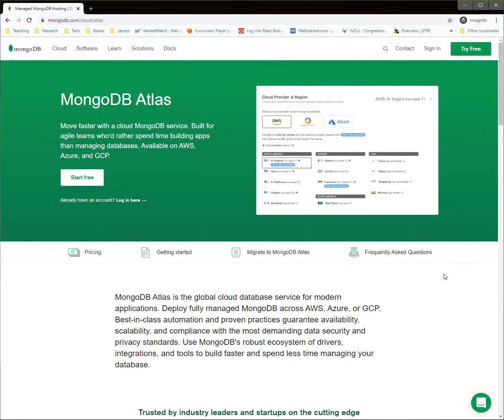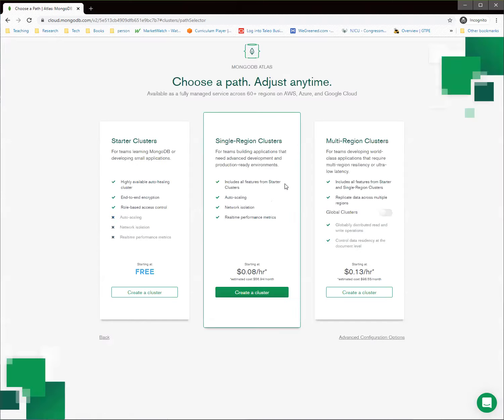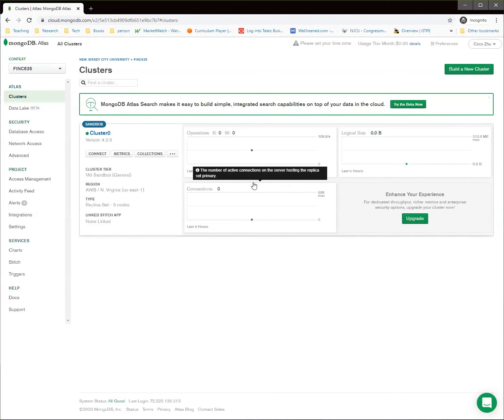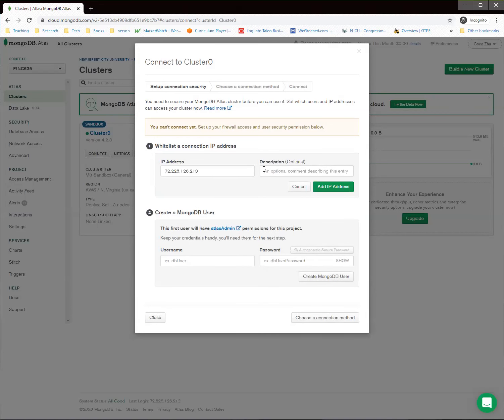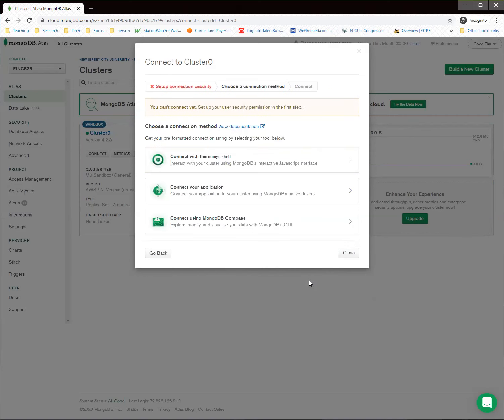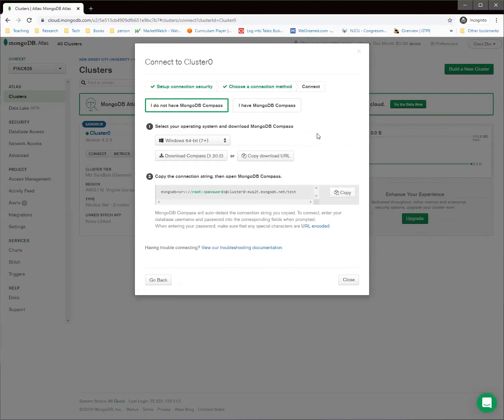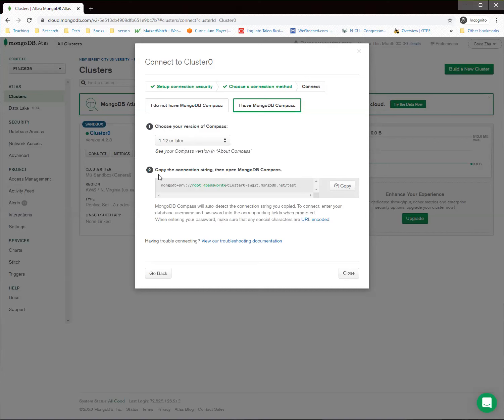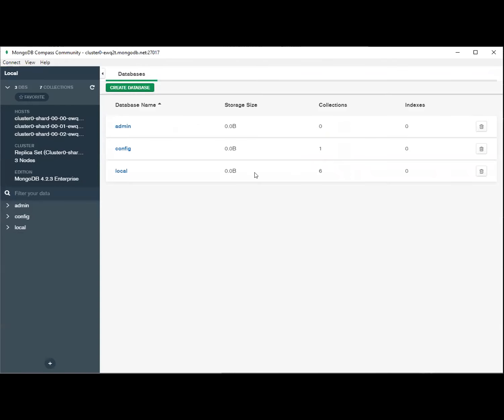MongoDB Atlas Setup & Connection using Compass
This video shows you how to setup a cluster on MongoDB Atlas and how to build the connection using Compass